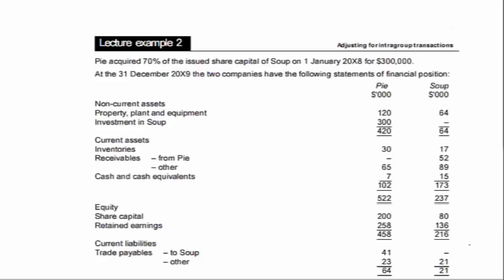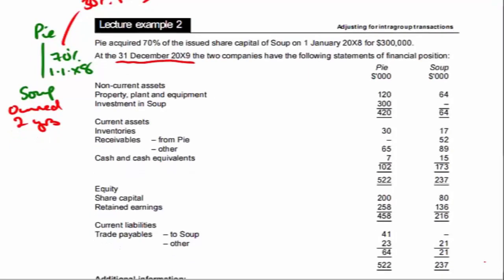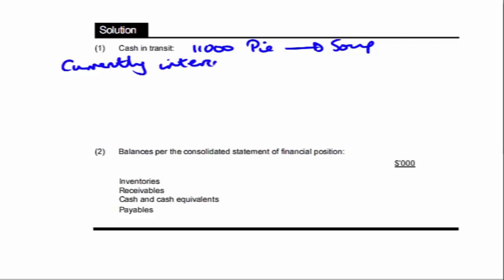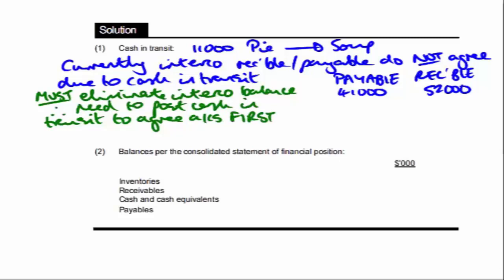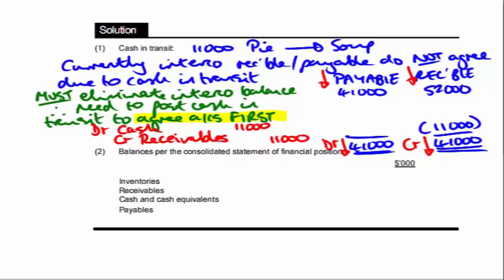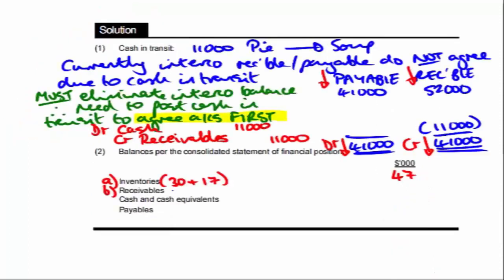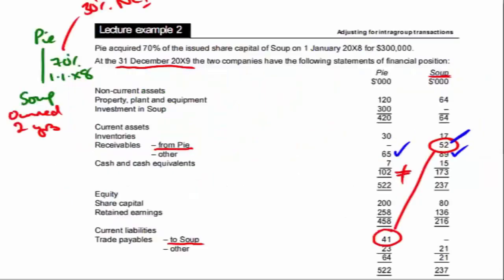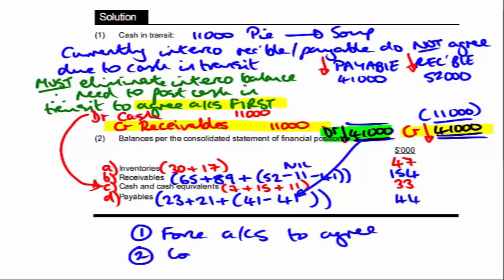How to answer an F1 question?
When it comes to exams it's not only about studying you also need to know HOW to answer the question. Here are some tips on F1.